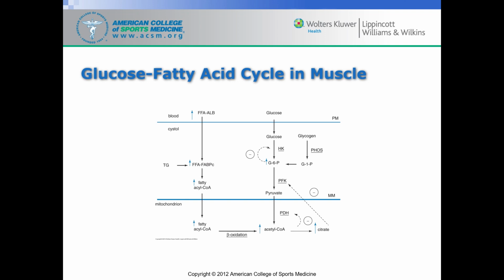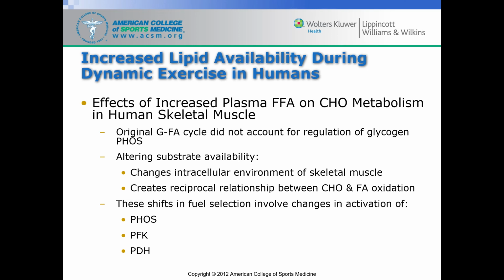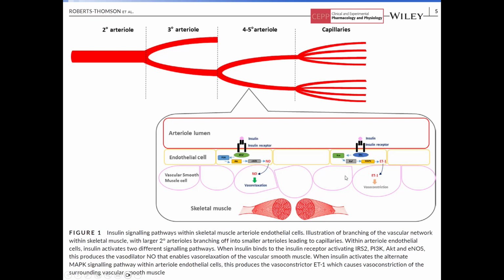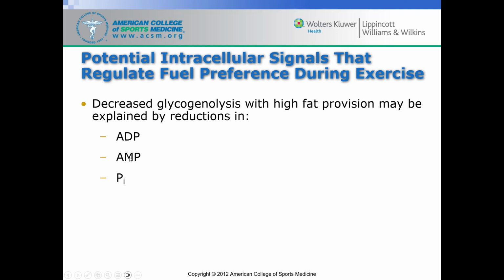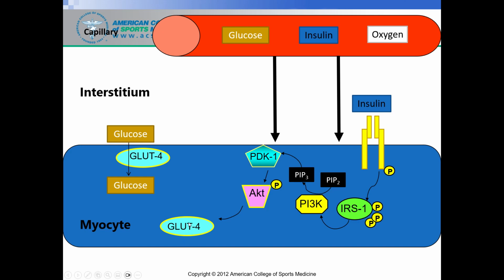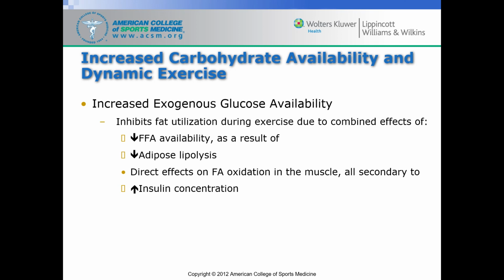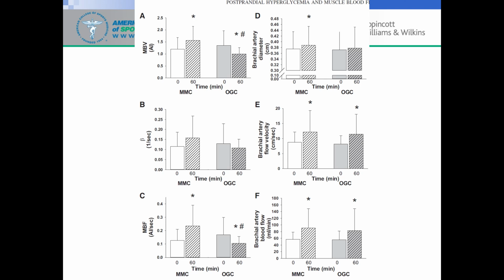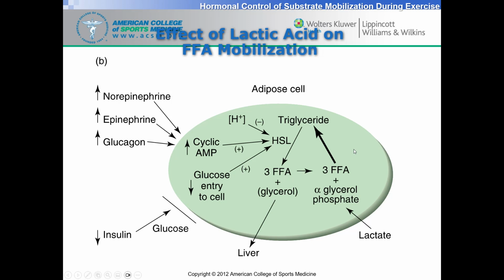Friday September 8 2023 Interaction of lipid and CHO metabolism default 1ef93dbd 1